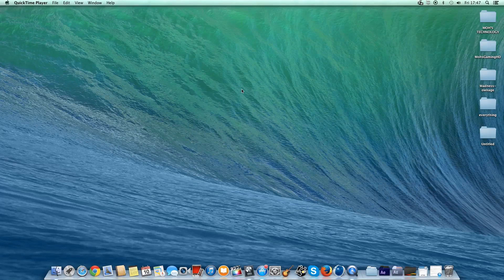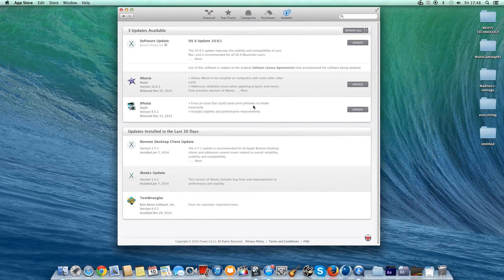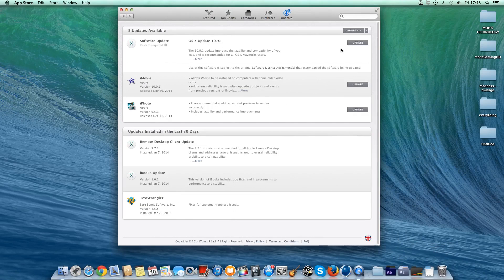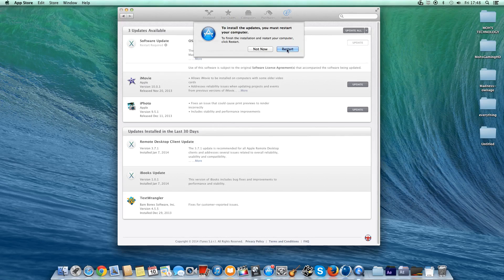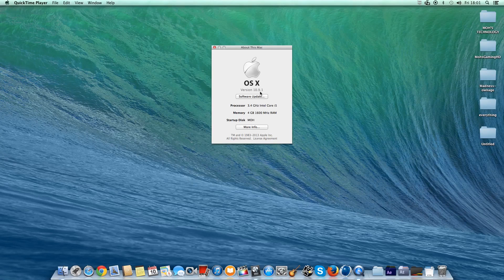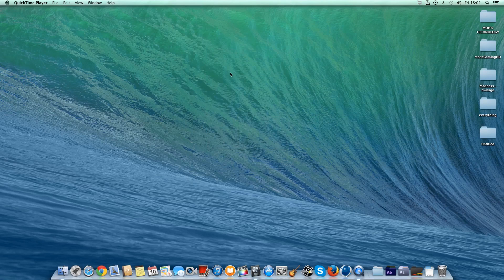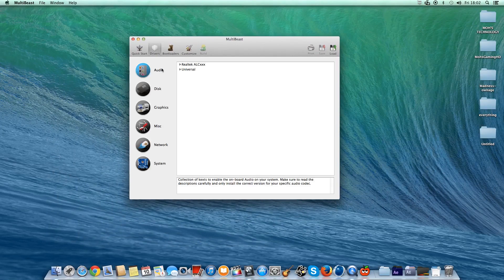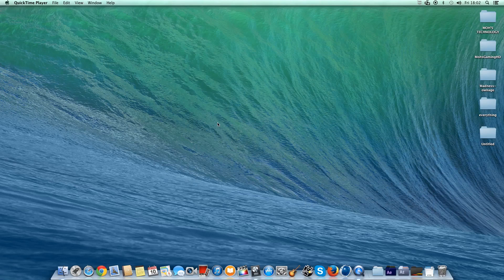HACKINTOSH TUTORIAL: How To Update To 10.9.1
In this video I am going to be showing you how to update your hackintosh from 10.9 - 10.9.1. As this is a delta update you just have to update from the mac app store. To re install any drivers just download multibeast for os x mavericks